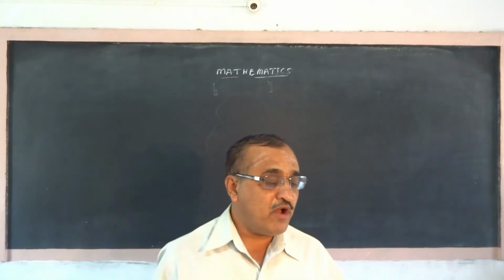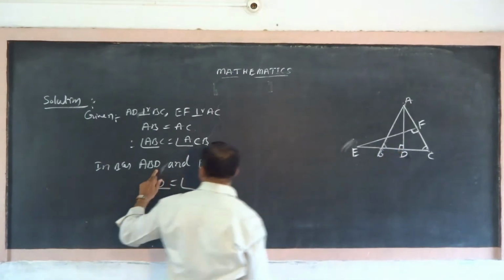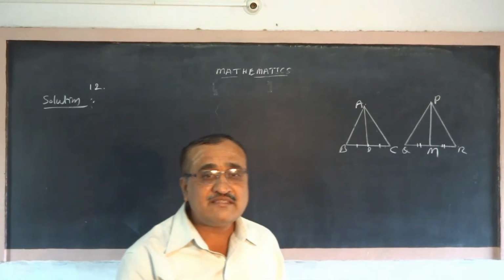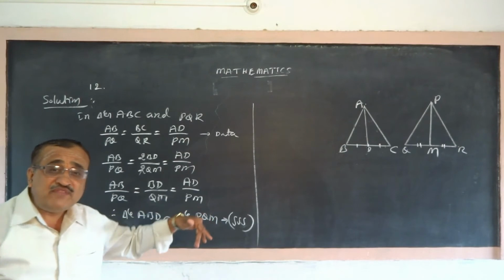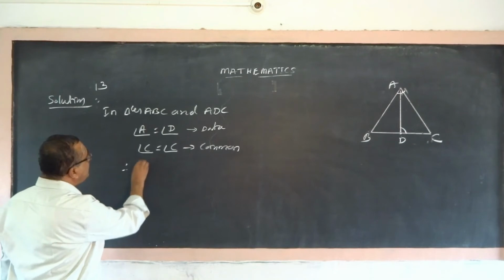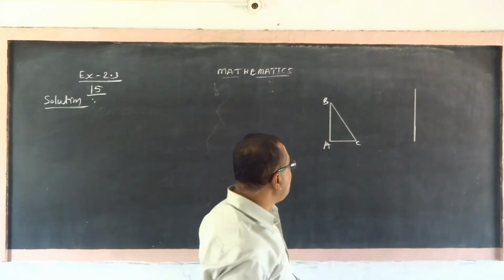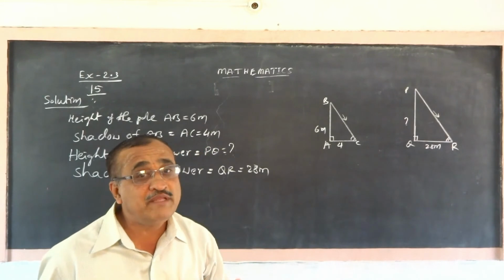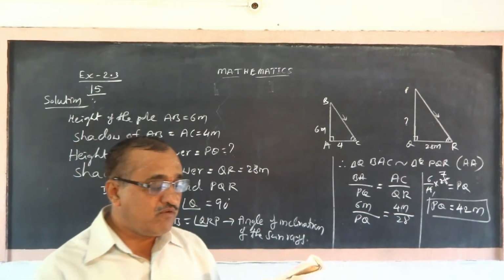SGHS 10th maths exercise 2. 3 (4)